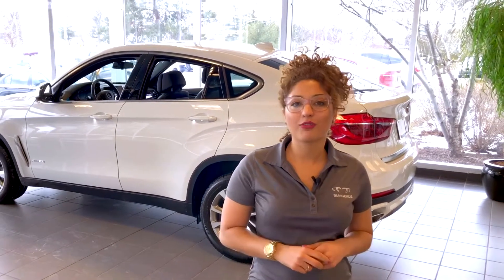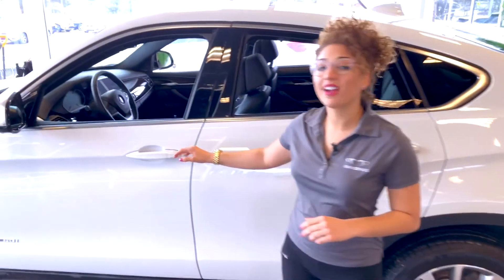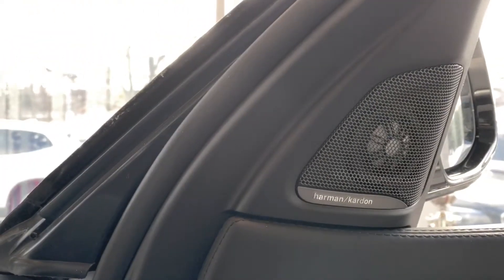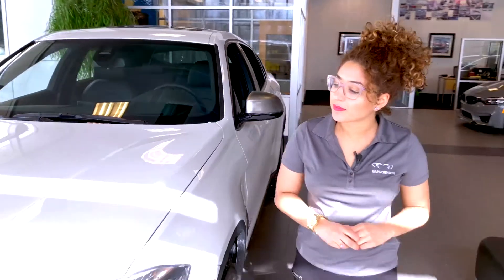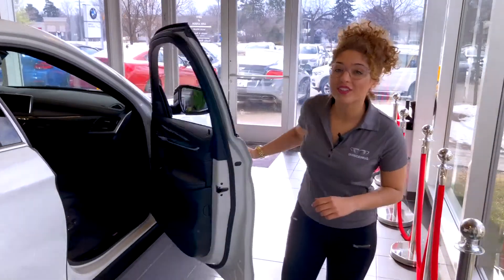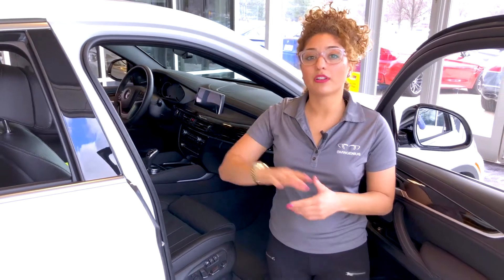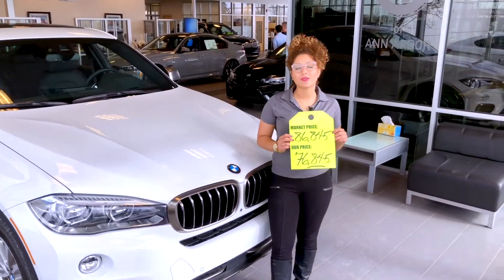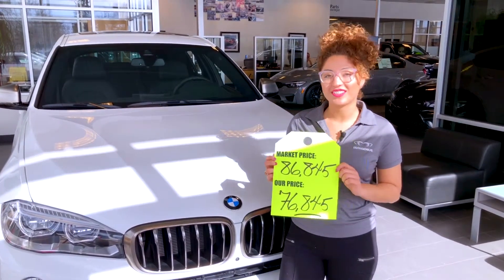2018 BMW X6 50i- A DEAL not to miss at BMW of Ann Arbor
BMW Genius Reigna, giving a walking around on the 2018 X6. Don’t miss the amazing deal at BMW of Ann Arbor